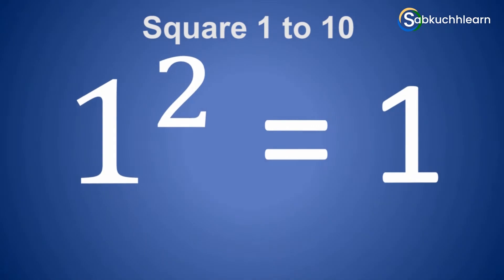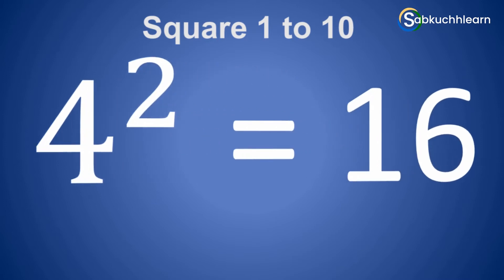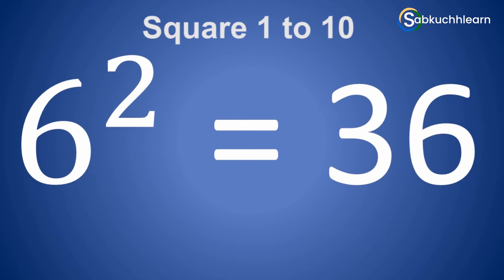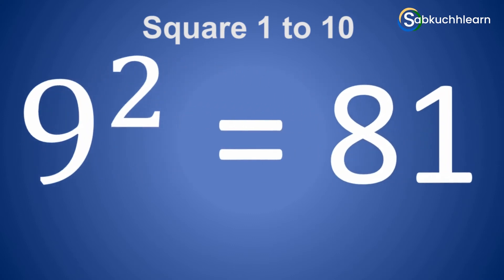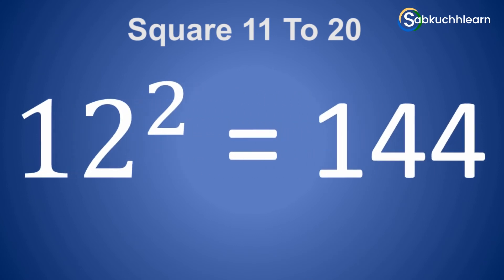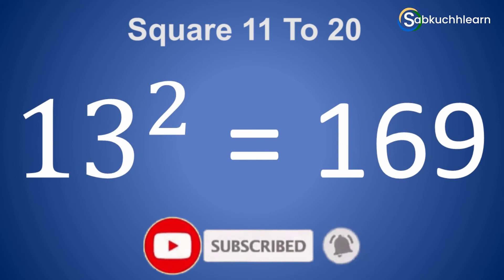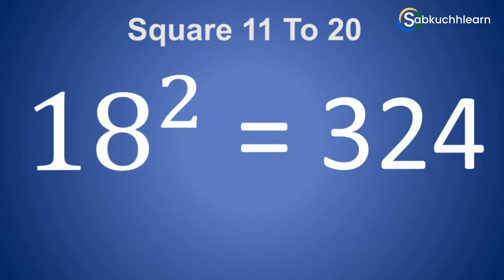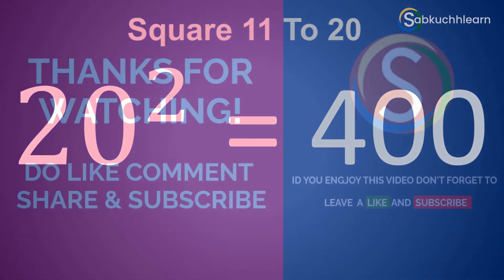Square Table of 1 to 20 | Vargmul | वर्ग संख्या 1 to 20 | Power of 2 Square Table Math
Find the Square of any Number from Square table 1 to 20 for Maths. You can also check the power of 2 between 1 to 20. In the Hindi find वर्ग संख्या 1 to 20.

▶ Related Square Table

Don’t forget to suggest our channel to someone who needs it
                                 Team “Sabkuchhlearn"
Square of 1
Square of 2
Square of 3
Square of 4
Square of 5
Square of 6
Square of 7
Square of 8
Square of 9
Square of 10
Square of 11
Square of 12
Square of 13
Square of 14
Square of 15
Square of 16
Square of 17
Square of 18
Square of 19
Square of 20